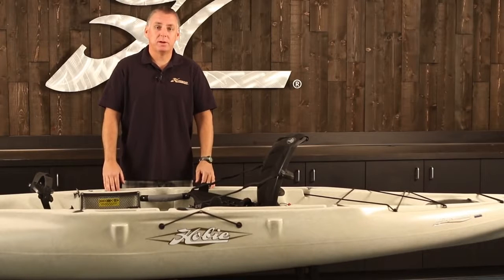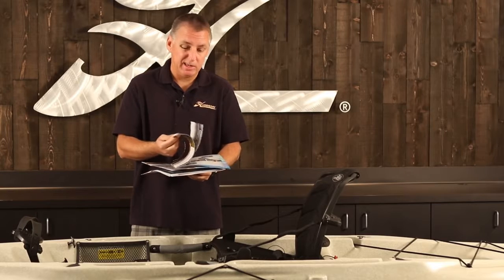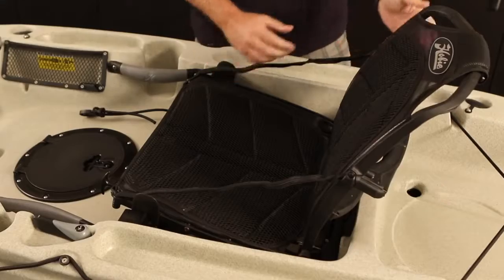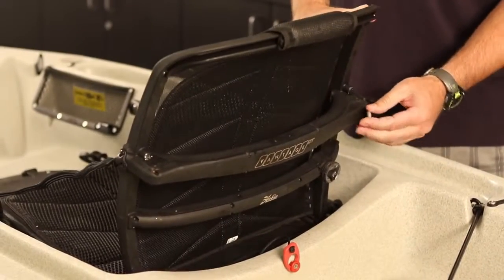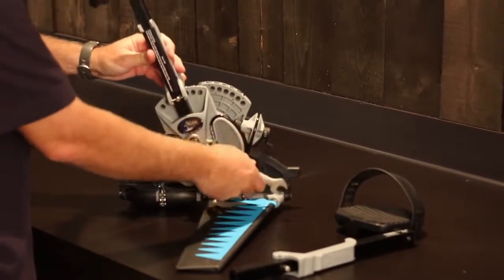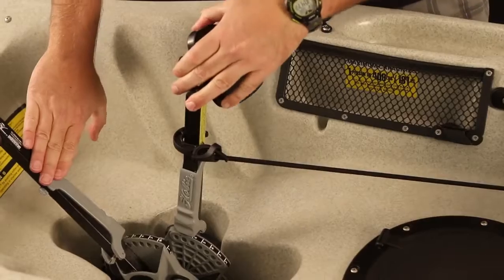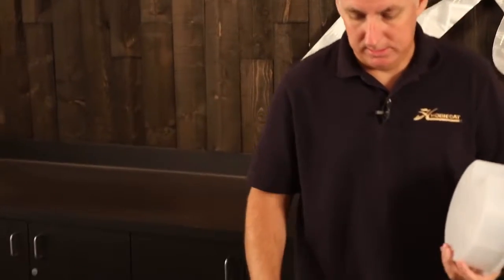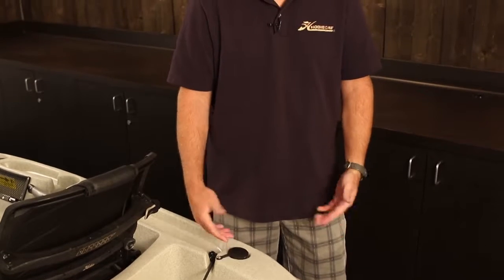Hobie QuickStart for your Mirage series kayak 2016 and older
This is an older video for 2016 and older, see the new video for 2017 and 2018 models.
Hobie QuickStart videos are intended to be a quick way to get you on the water with the basic info for setting up your kayak for the first time. This video covers all Hobie Mirage series kayaks including the Sport, Outback, Revolution 11, Revolution 13, Revolution 16, Outfitter and Oasis. We cover installing your seatback, Installing and adjusting your MirageDrive, Using your rudder, setting up your paddle, using your hatches, and a few other key features to know before you hit the water.